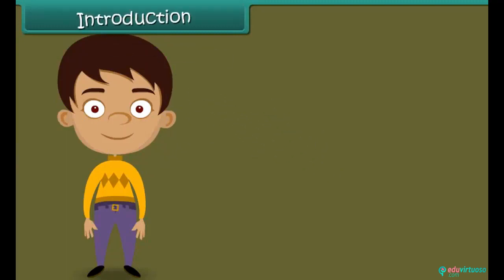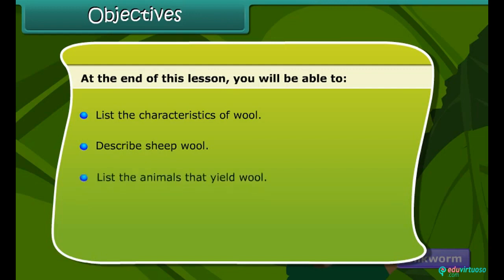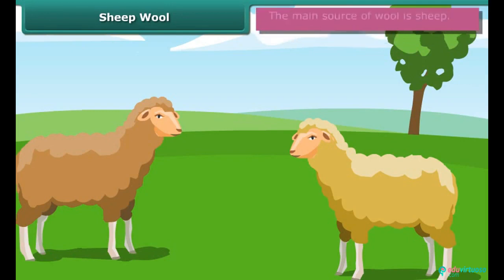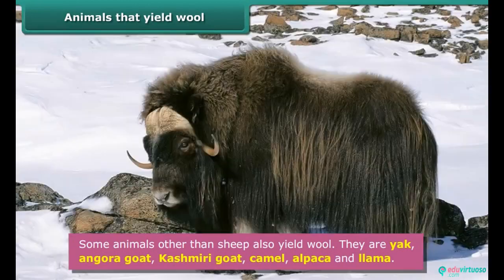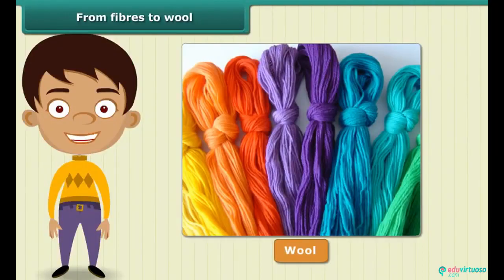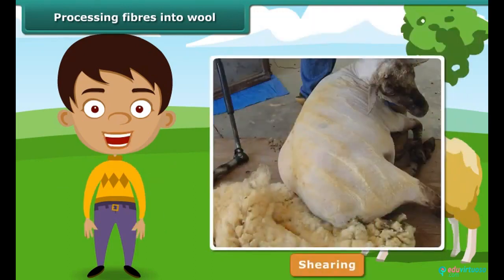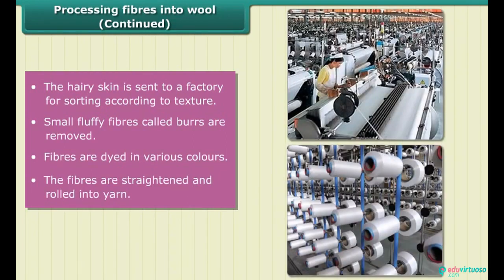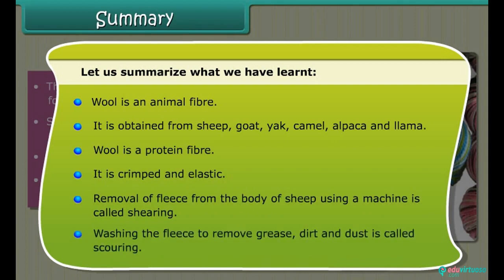SCIENCE|CHAPTER-3|FIBER TO FABRIC